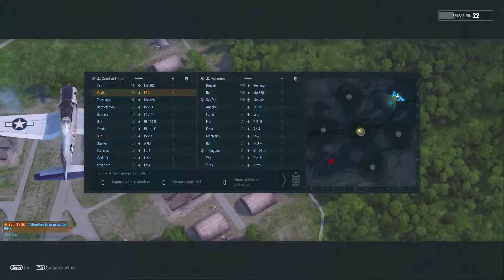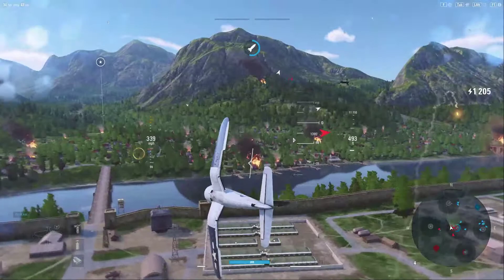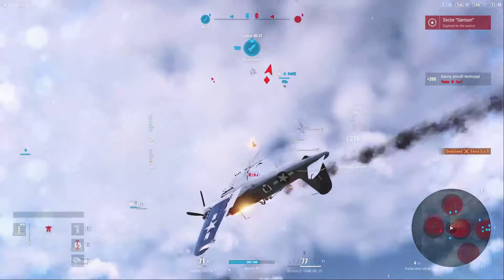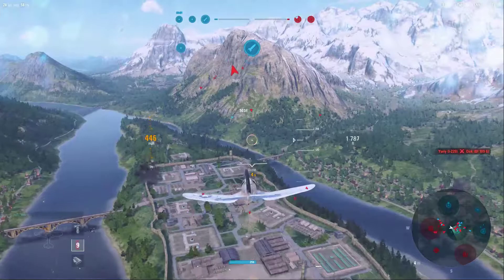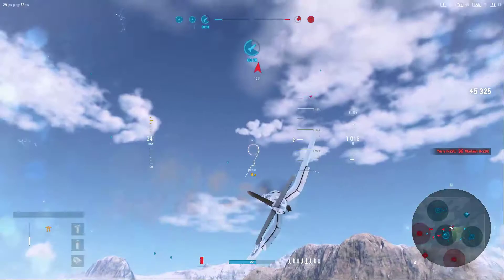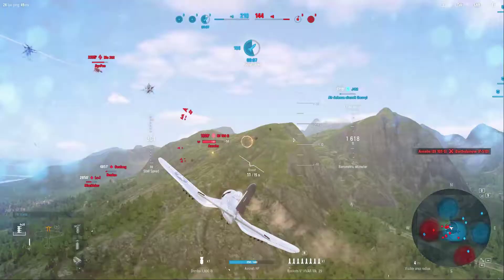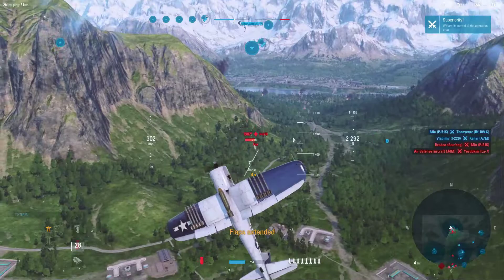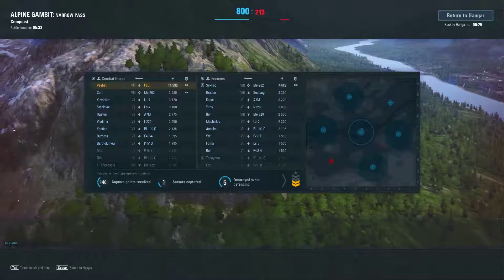Beginners Guide Pt 7 - 'True' Multi Role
"True" Multi-Roles are those that can do... well, multiple roles.  That being some form of air to ground capability.  Based on what bombs or rockets you have, make a target selection that your ordinance will be able to take out.  leaving an object only damaged and not totally eradicated will allow the enemy to finish of that target for easy capture points.  once unburdened by you munition you will have to play to your strengths, mostly speed and gun power. As a jack of all trades master of none you will have to constantly be doing a rock, paper, scissor game in your head to determine what tactic will best each opponent.